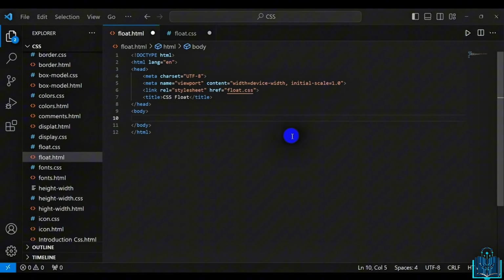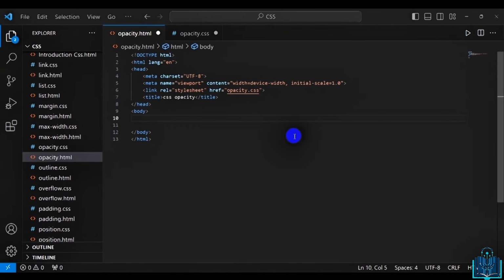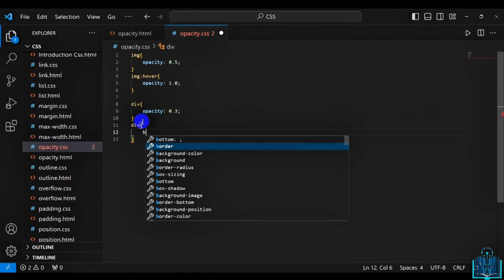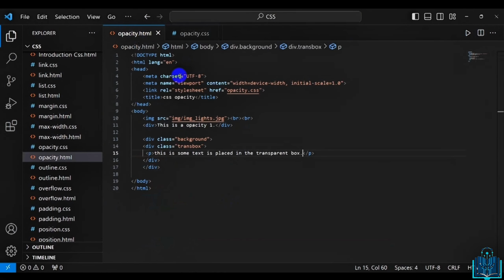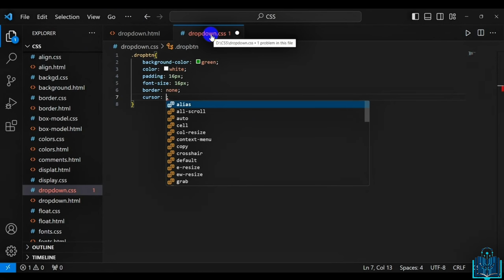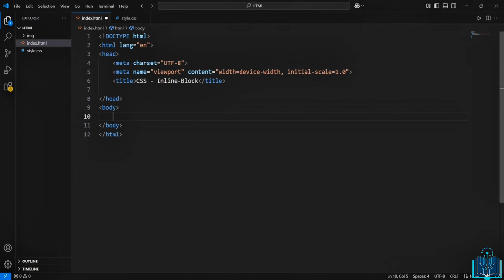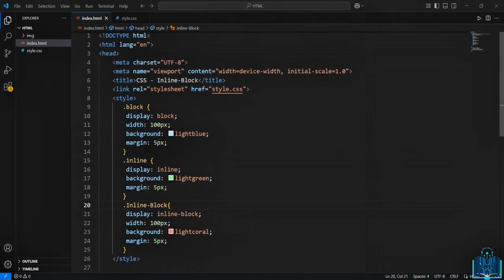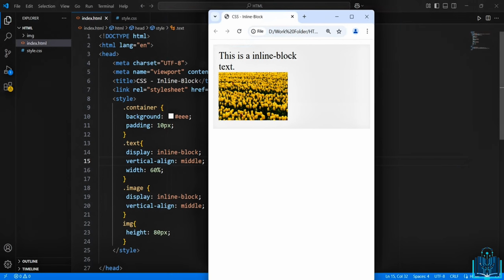CSS Overflow Explained | Control Content Overflow in CSS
In Day 12 of this hands-on CSS course, you will learn how the CSS Overflow property works and how to control content that exceeds its container.

This lesson covers how to manage overflowing content using visible, hidden, scroll, and auto, which are essential for building clean and responsive layouts.

You will learn:

What CSS Overflow is

How overflow affects layout and UI

Difference between visible, hidden, scroll, and auto

Handling overflowing text and content

Practical use cases in real-world web design

This tutorial is ideal for:

Beginners learning CSS layout fundamentals

Frontend developers building real UI components

Web designers working with containers and content

Anyone learning responsive web design

📌 Practical, beginner-friendly, and focused on real-world CSS usage.
👉 Part of a free CSS & Web Development course series.